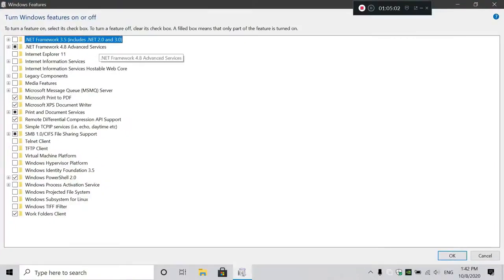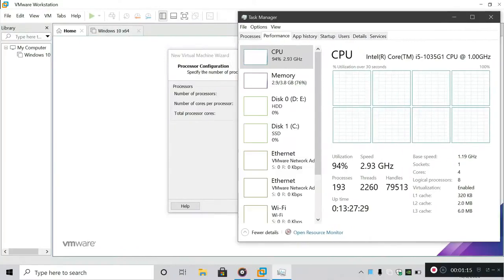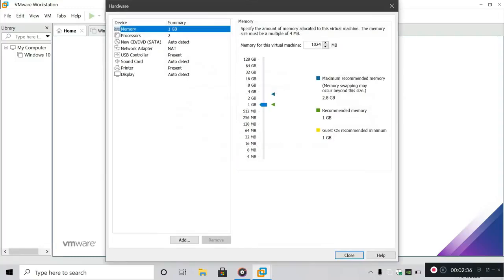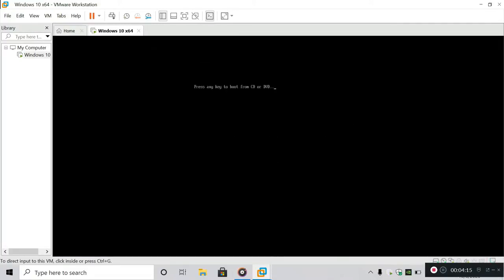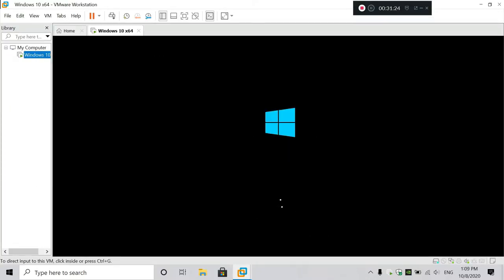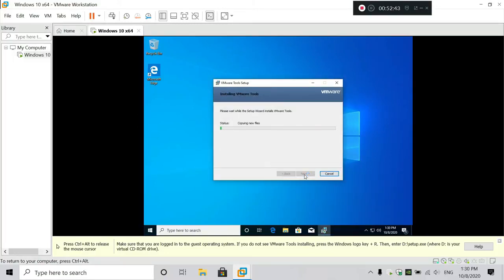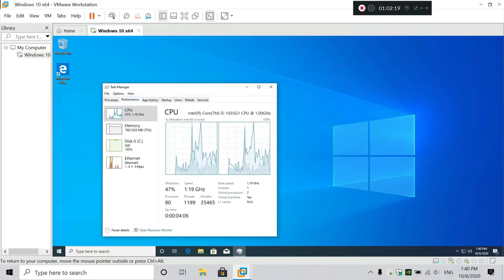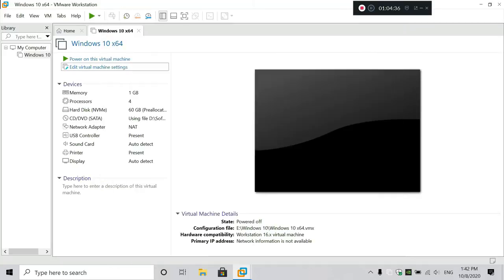How to Install Windows 10 in VMware workstation pro 16 latest 2023 windows 10#windows10install2023